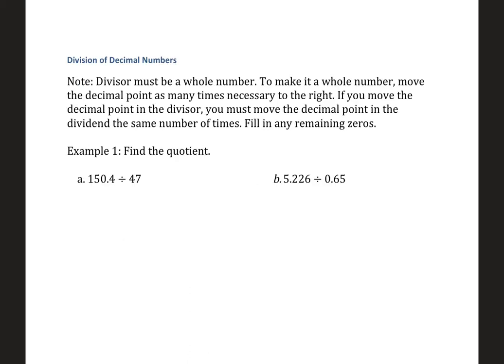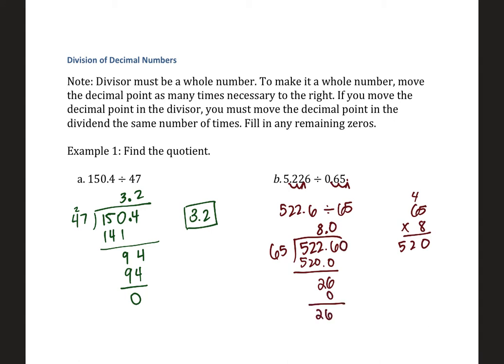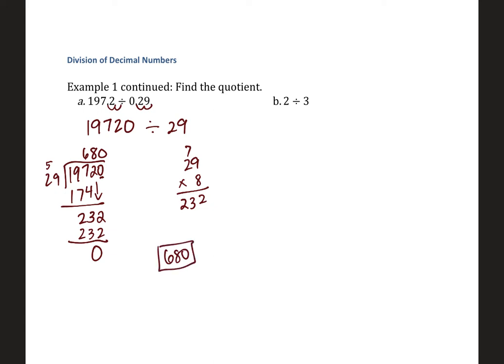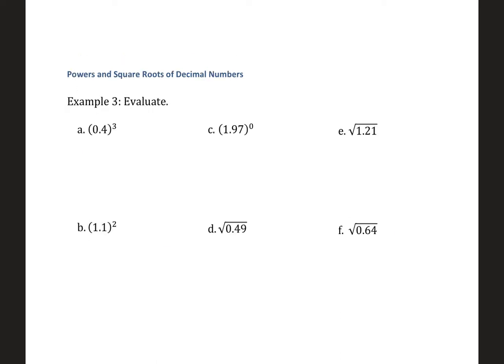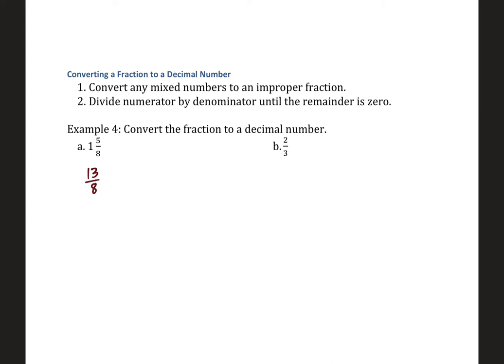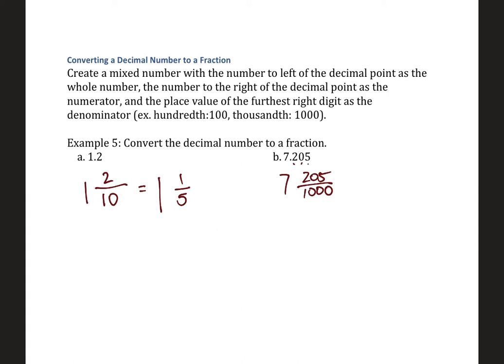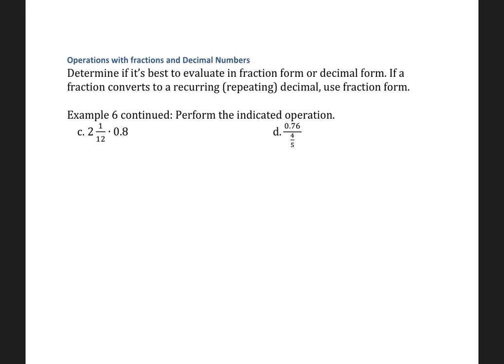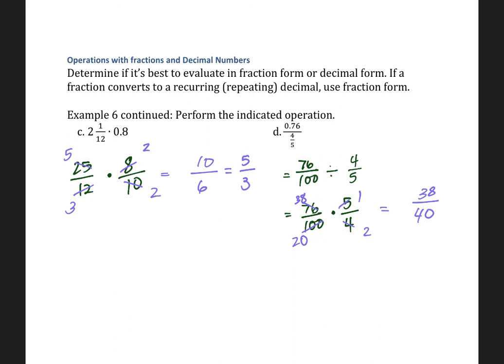Decimals Part 2 of 2.mp4